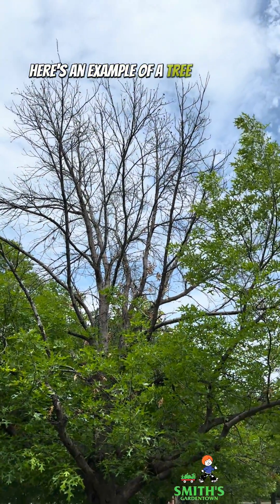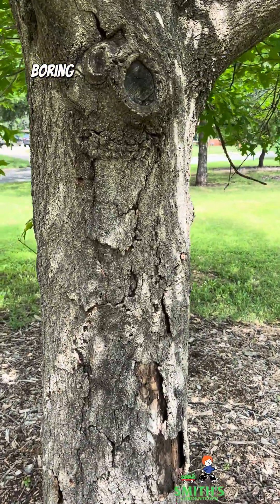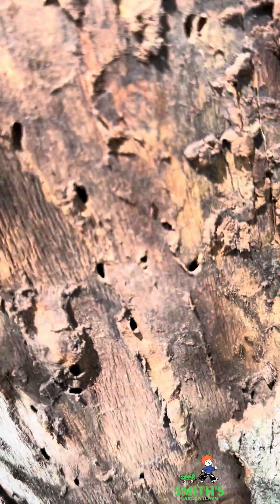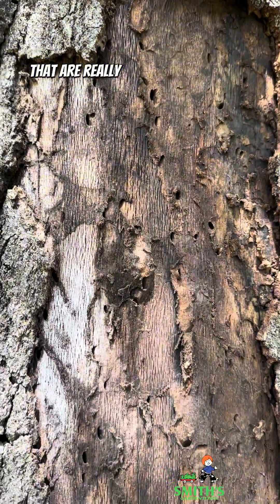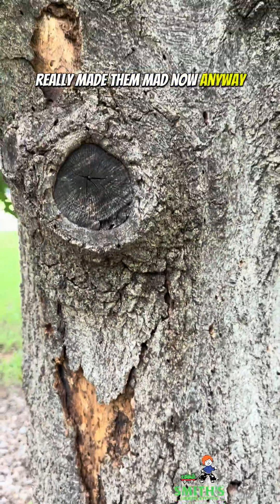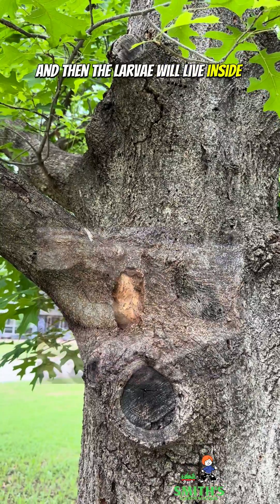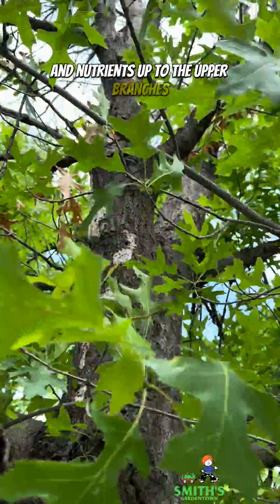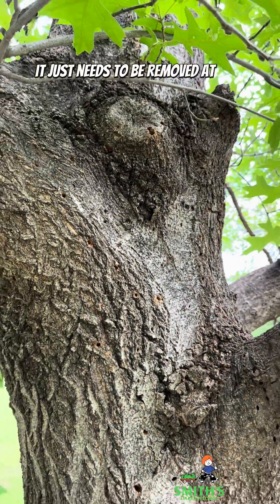Tree Borer Beetle Damage🌳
🌳 See the lasting effects of wood-boring insects on this tree. Even though the borers have moved on, their mark remains. Learn to spot the signs! 🪵smithsgardentown